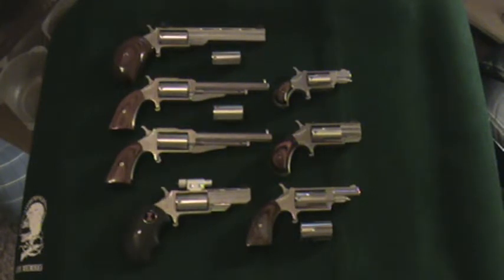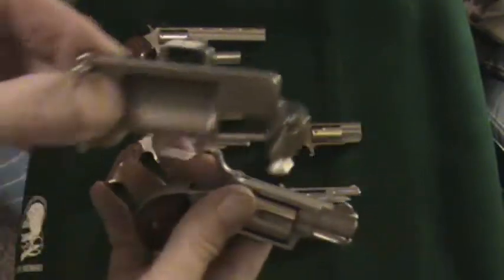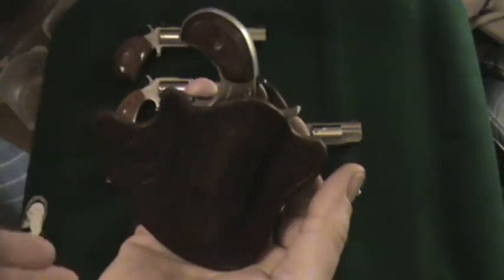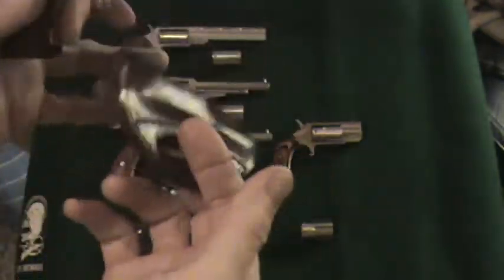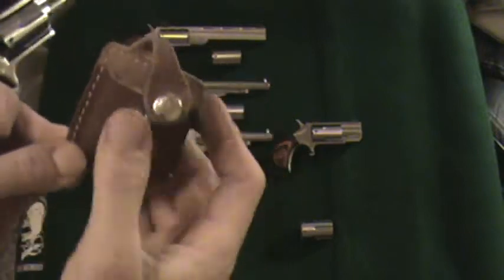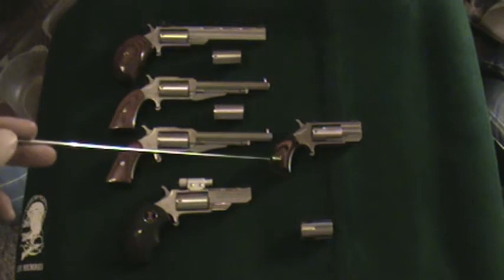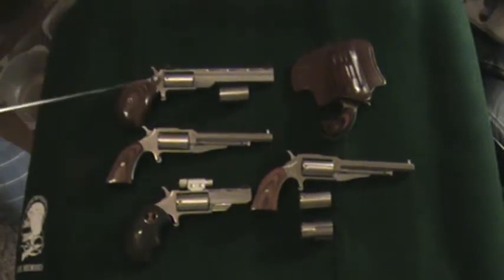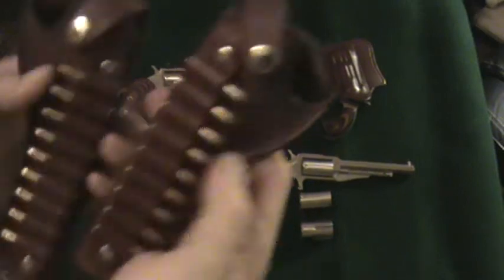NAA North American Arms Mini Minis Collection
I've had a few people ask which Minis I have, so here's the updated collection with one  more to be added before the close of January.